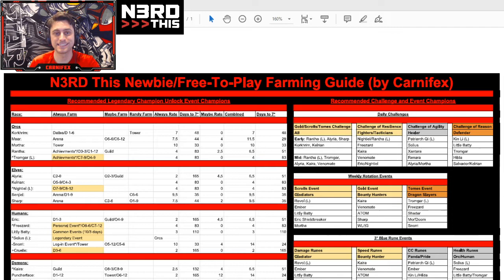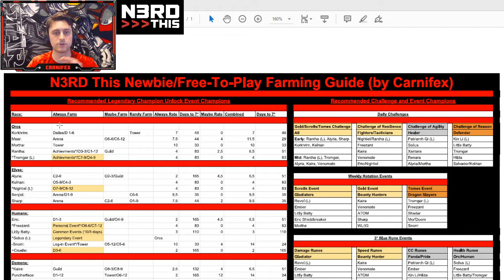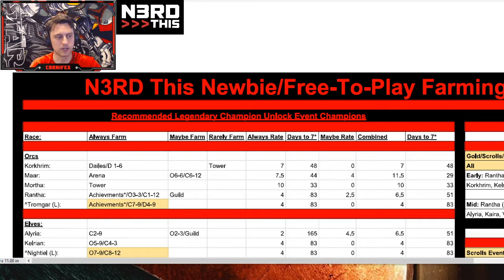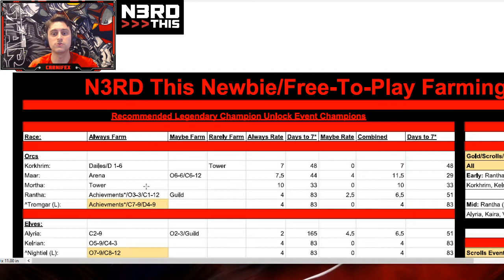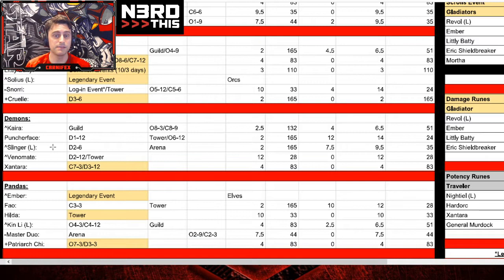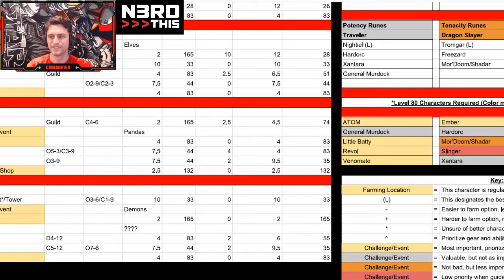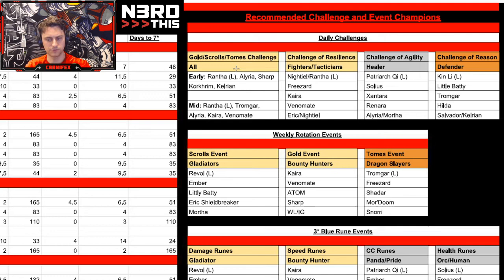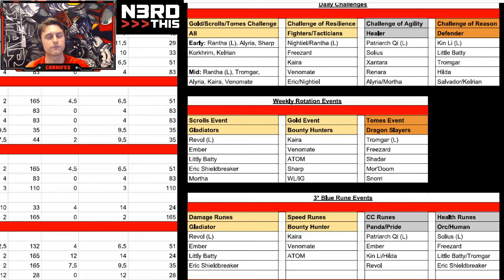N3RD This Newbie/FTP Farming Guide v1.0!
N3RDs and Dragon Champions... hunker down... maybe grab a flagon of ale... because you're in for a long one. I've gotten requests for updated rankings, a bunch of stuff. I felt like this was the best way to provide the best answers, both to questions asked and unasked. Who to farm, what order to farm them in? Take a look inside, and answers you will find...